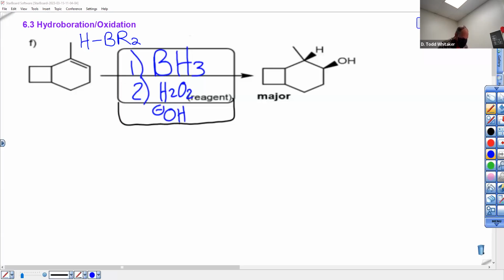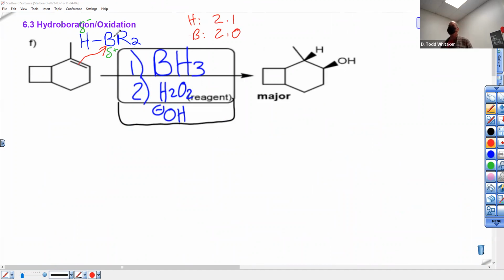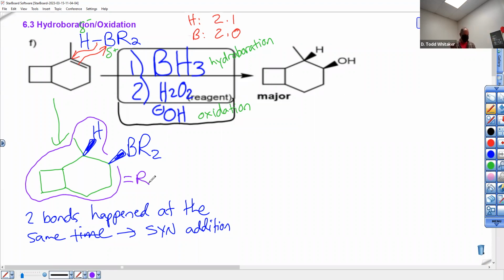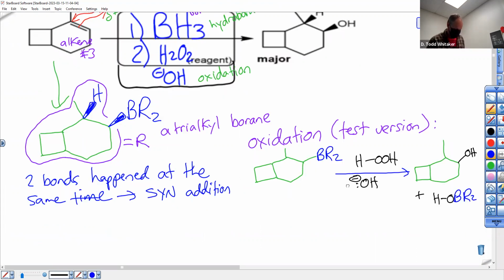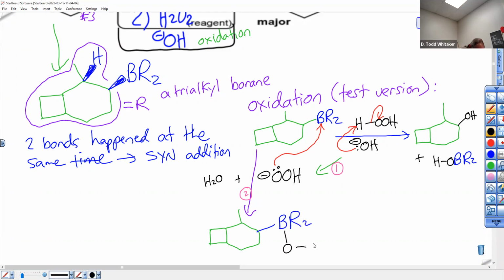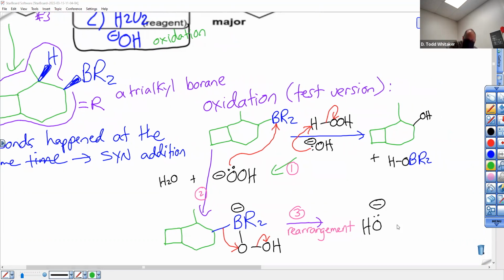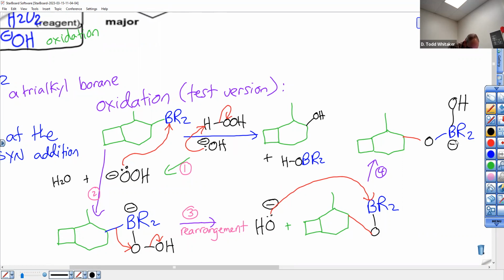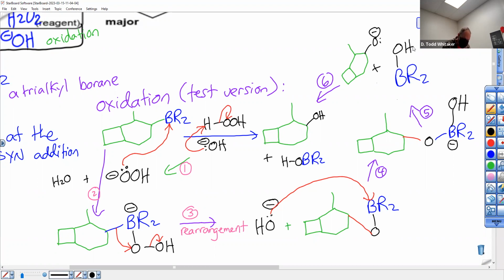c241w23 L13 Activity 6 Mechanism for Hydroboration And Oxidation